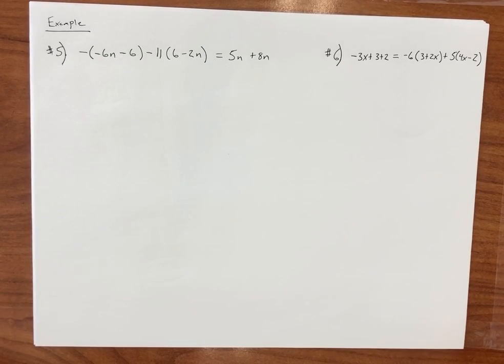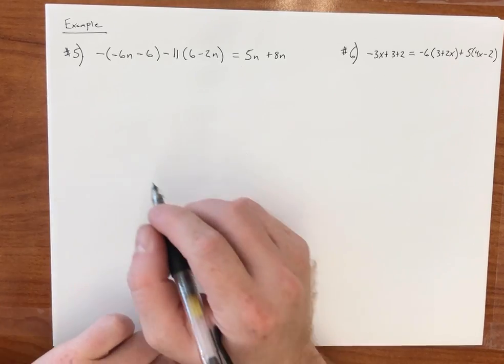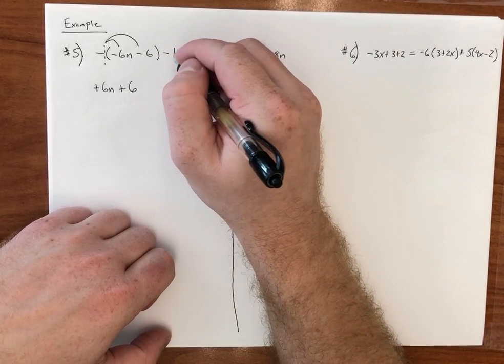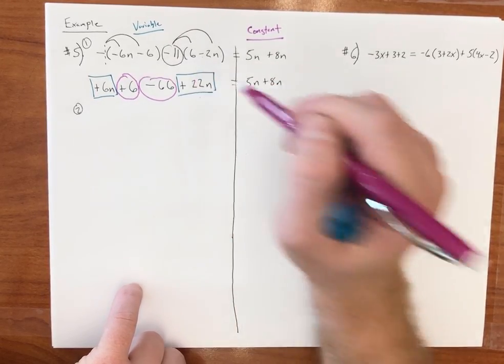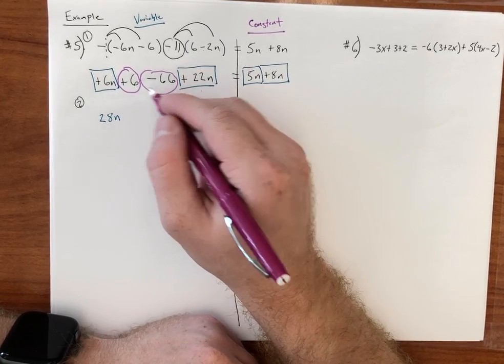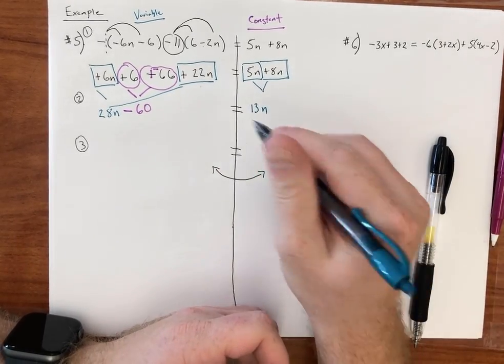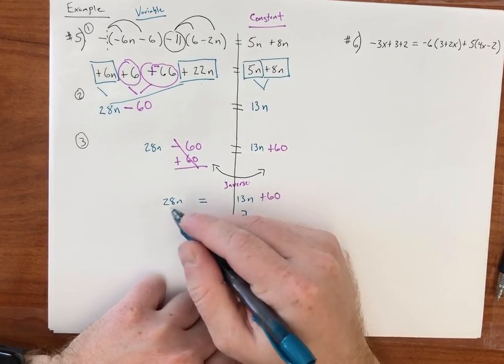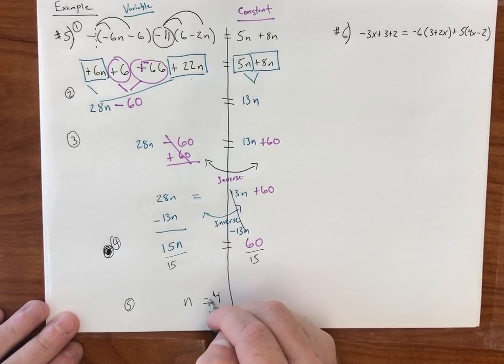Equations Video: Gold-Part 2